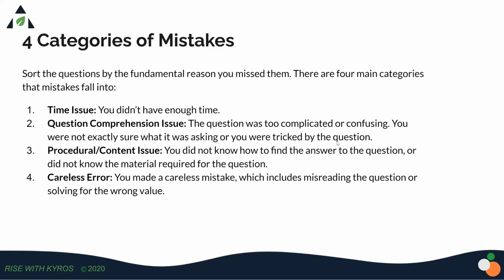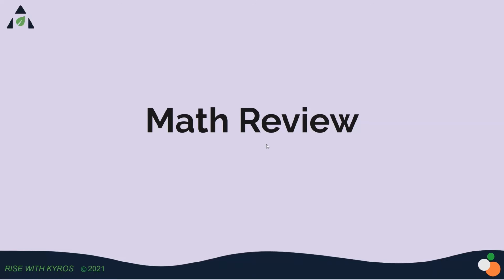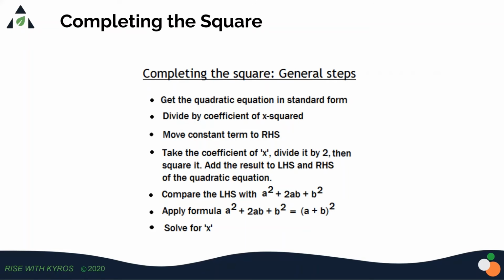Q3 Sprint Program - PSAT/SAT/ACT Test Prep (W5)